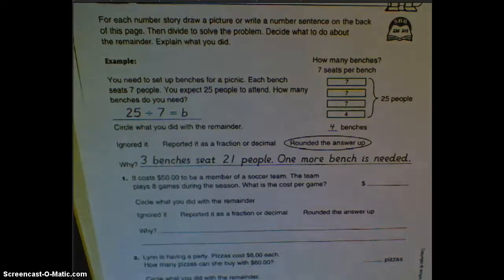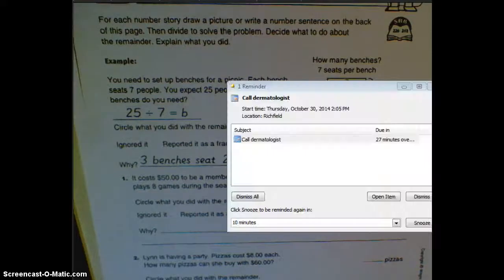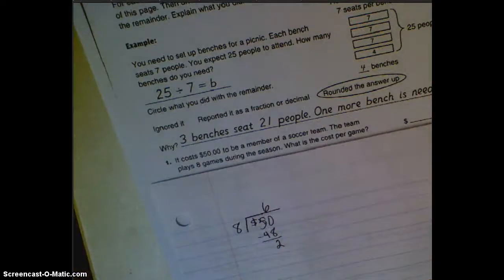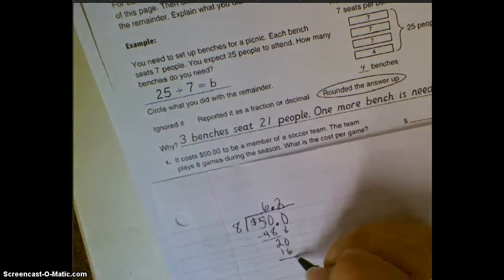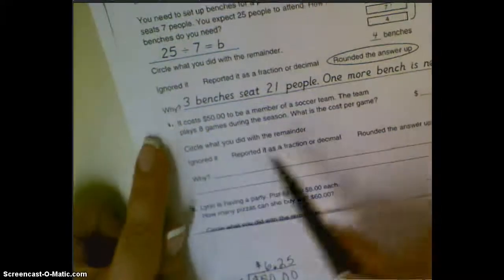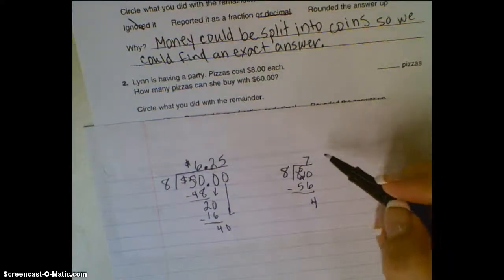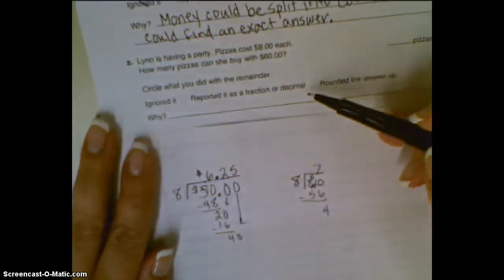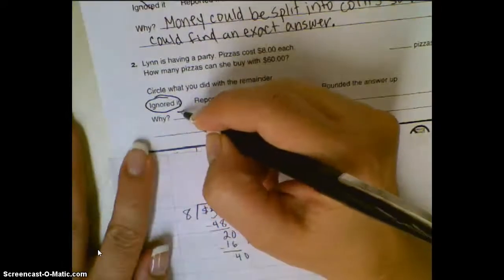Study Link 4.6